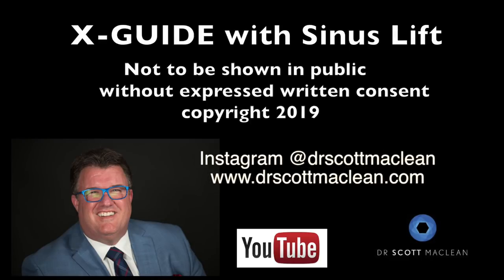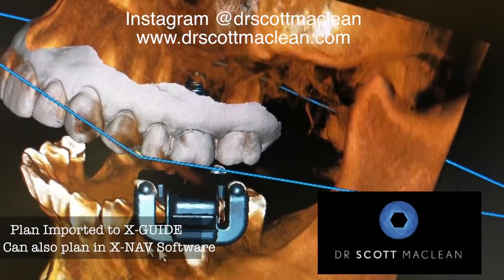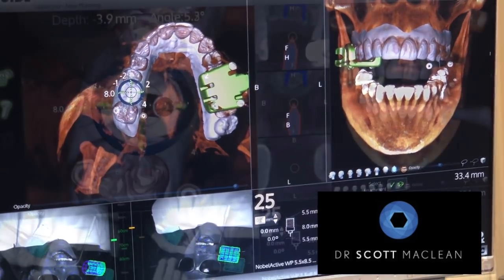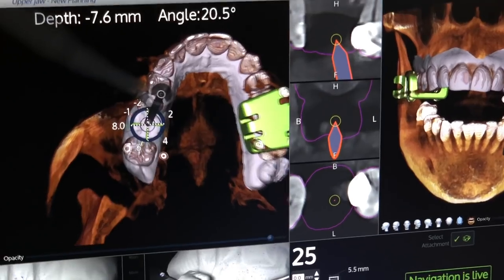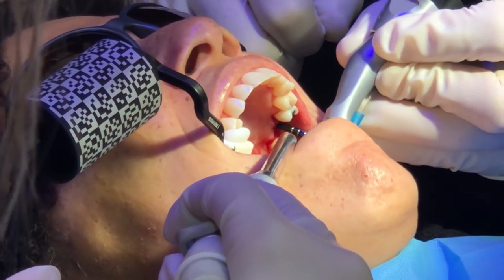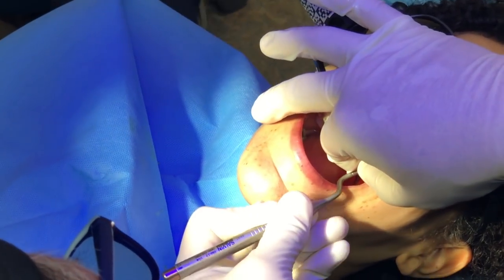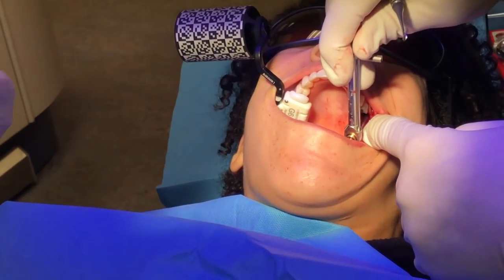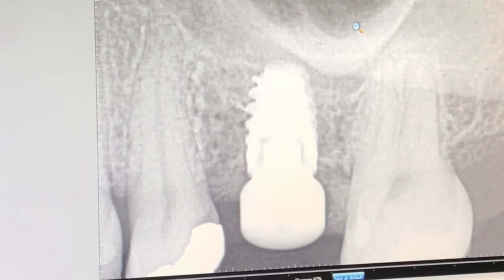X-Guide Implant Placement with Internal Sinus Lift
Over 3,400,000 views on YouTube channel. This video demonstrates a X-guided dental implant with a subsequent internal sinus lift. Dr. MacLean shows the latest integration of an Trios Intraoral Scan with a DTX CBCT to plan and place the dental implant.